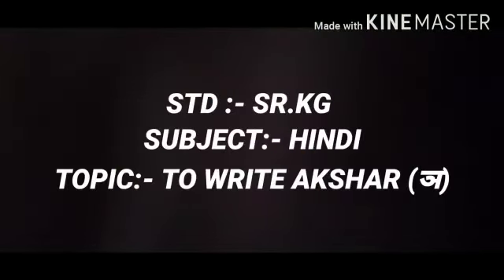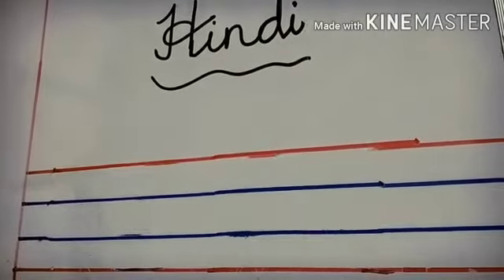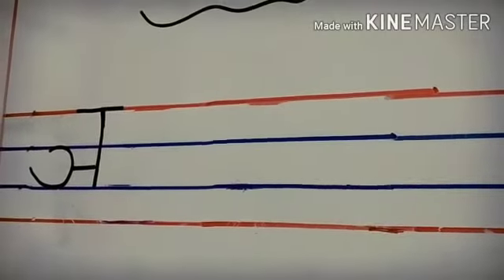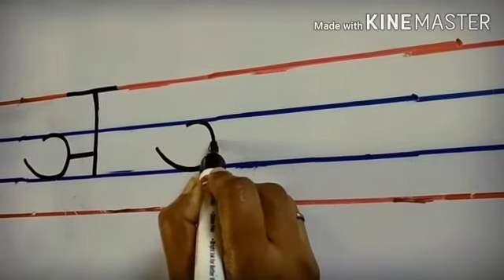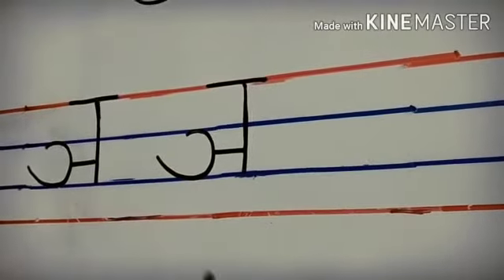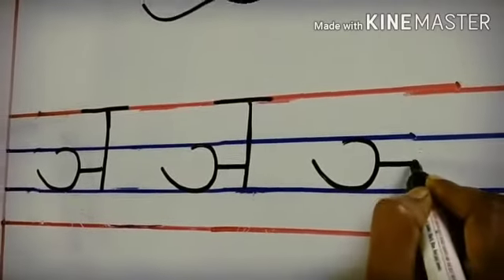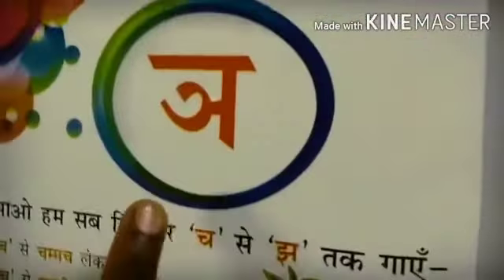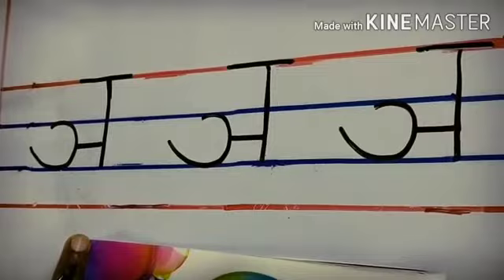Sr.kg: Hindi: To write )-I